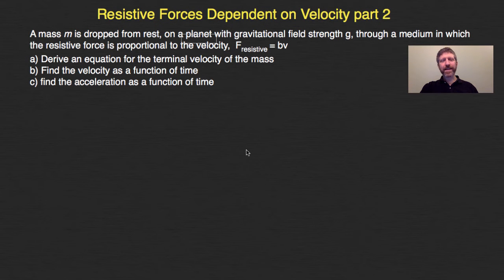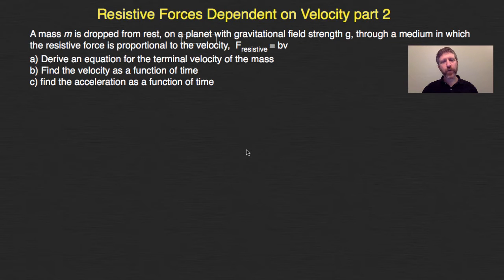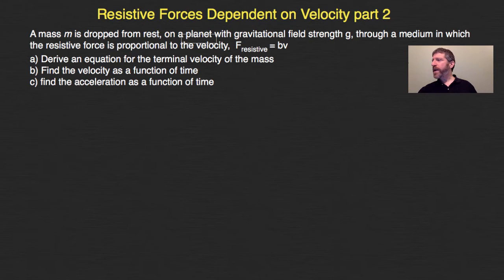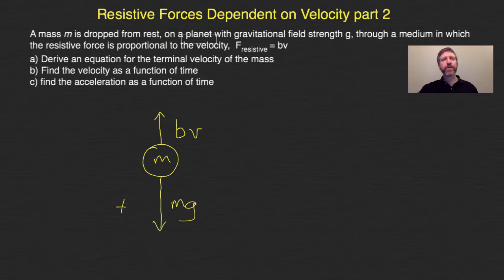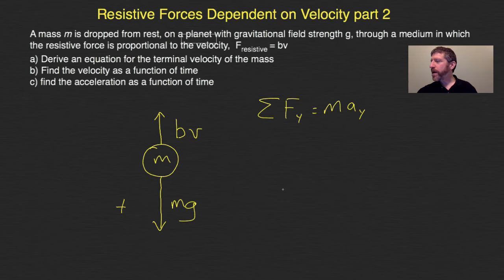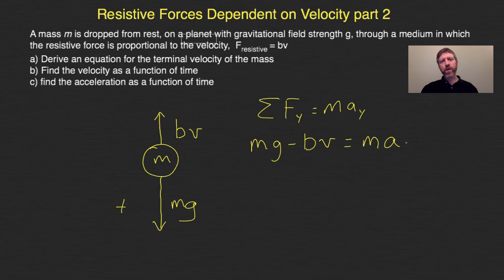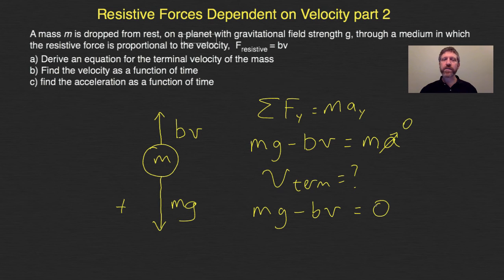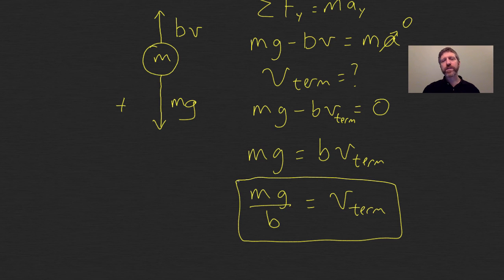2.14 Terminal Velocity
Finding the Terminal Velocity of a dropped object when the resistive force is proportional to speed.